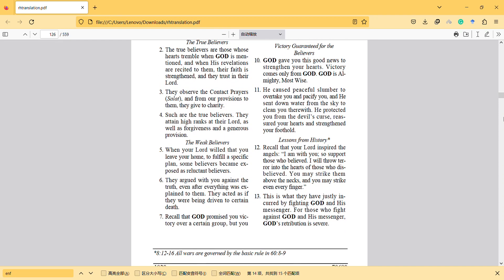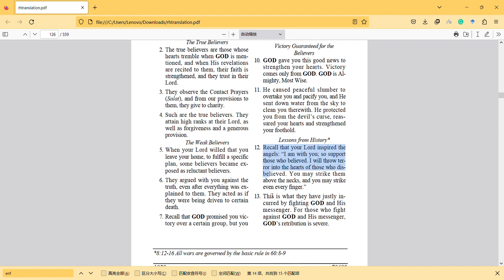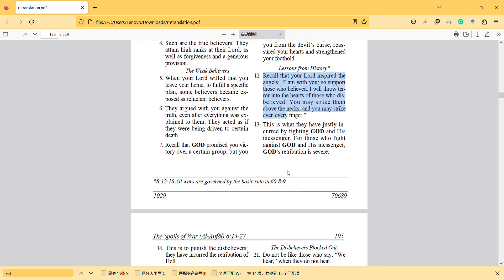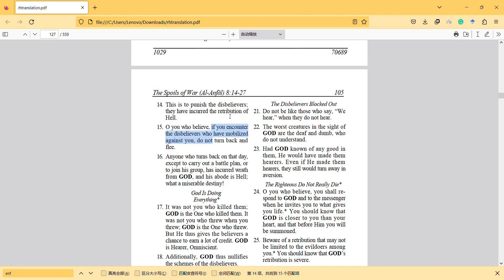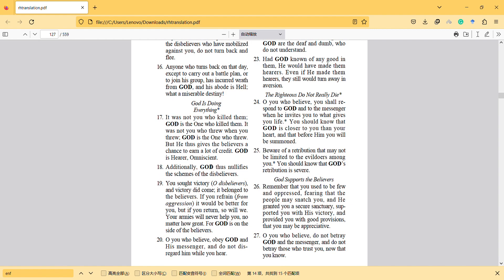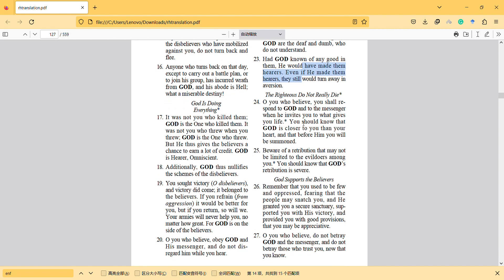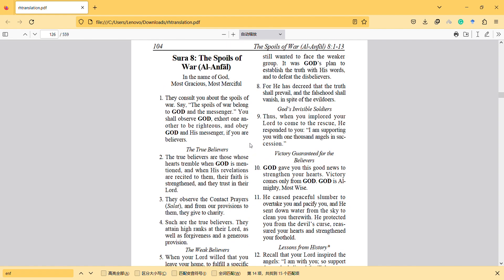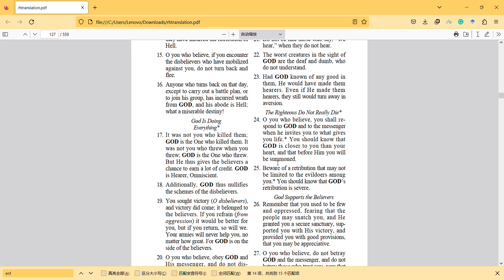The Spoils of War Al Anfal Surah Islam is religion of peace